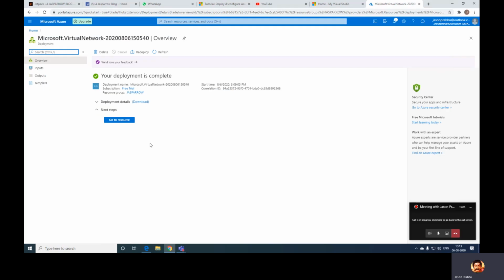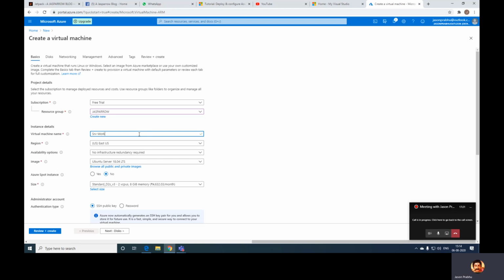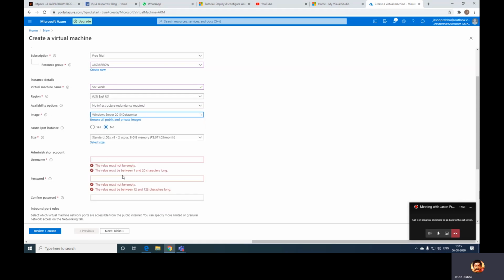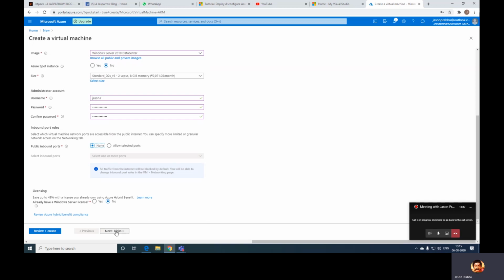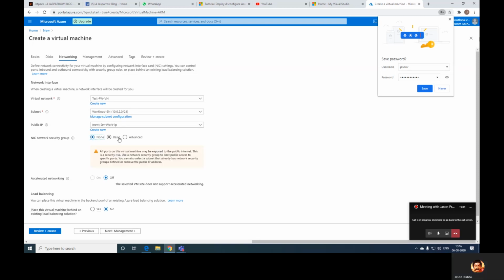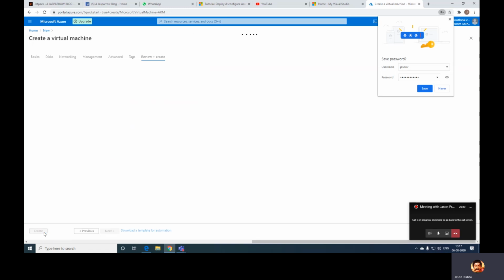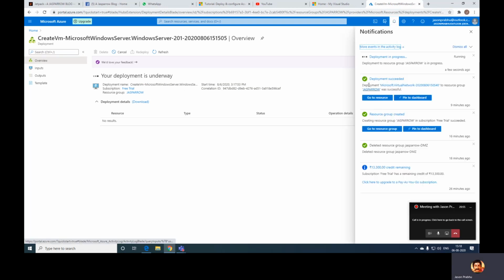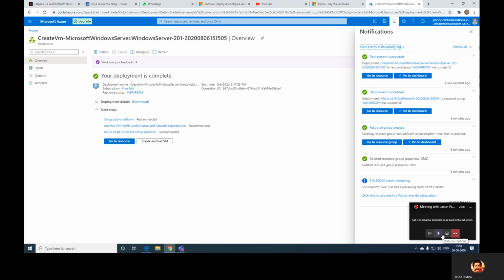Azure Firewall Tutorial : Deploying Azure Virtual Machines - Part 3